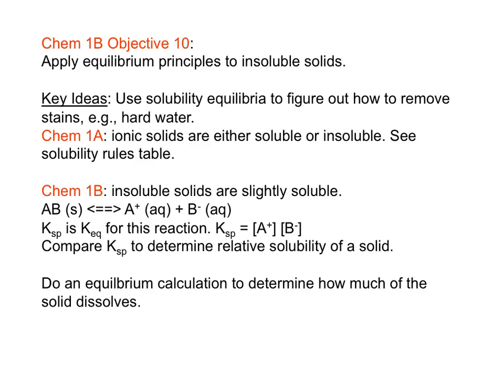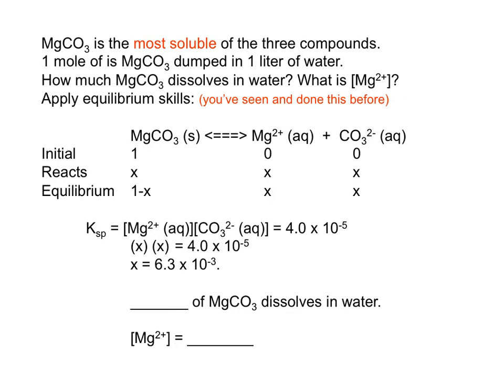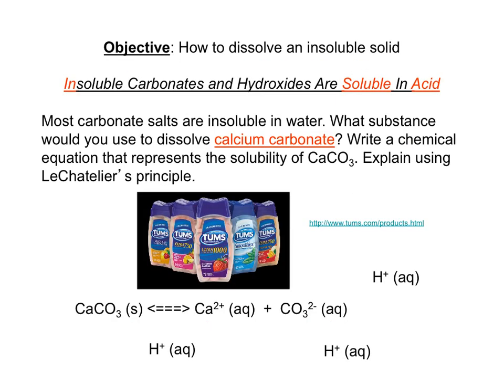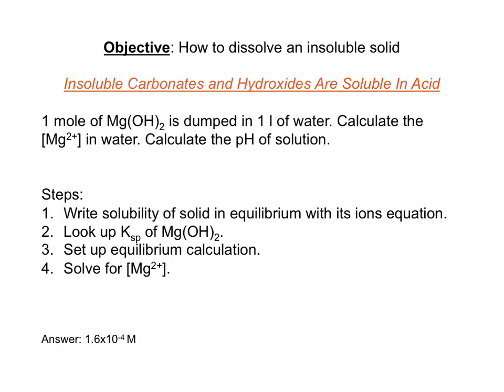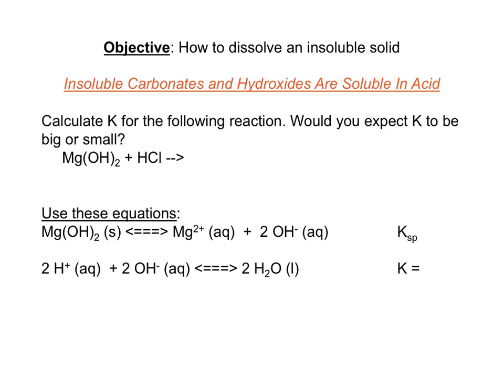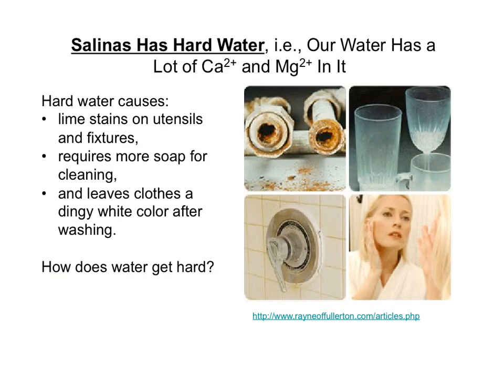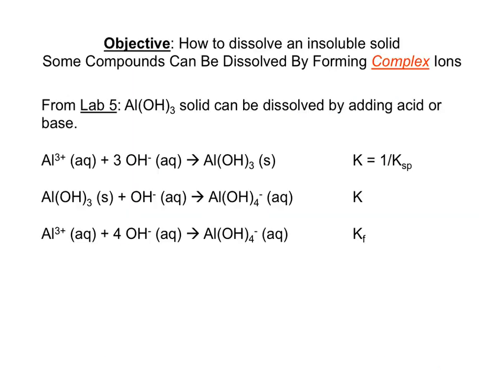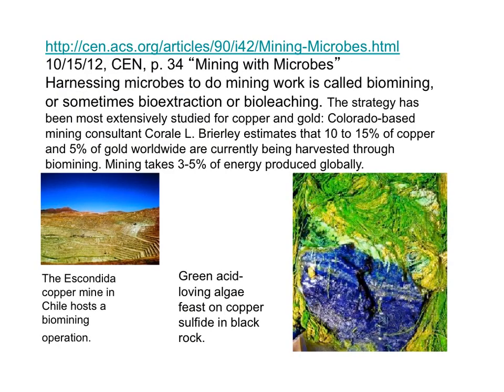How to dissolve solids and get rid of stains